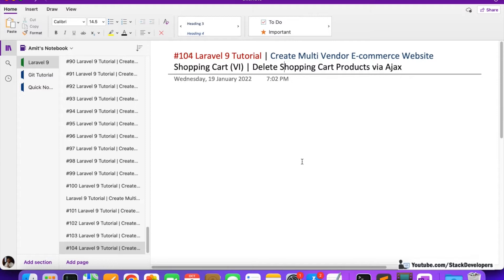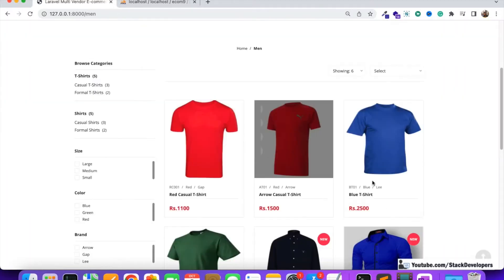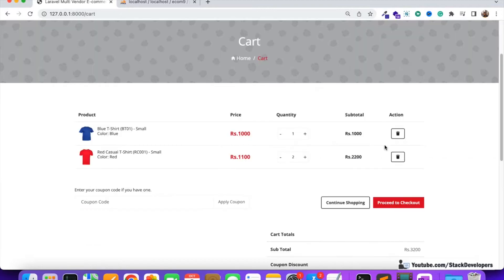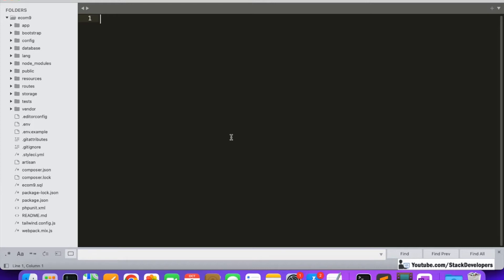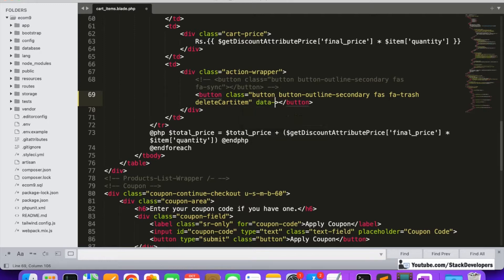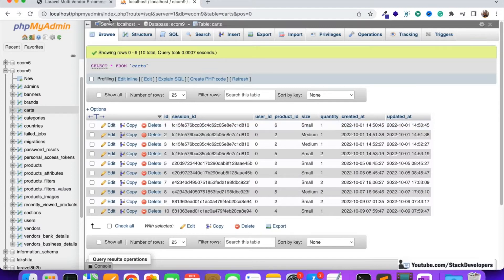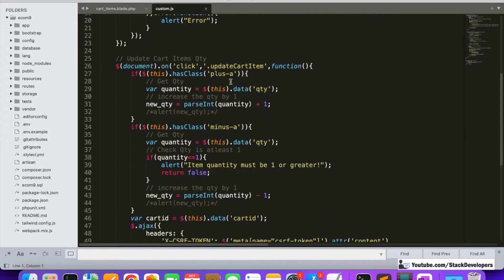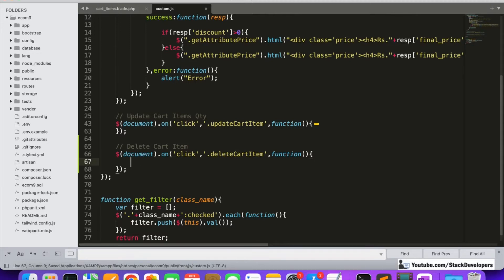Laravel 9 Tutorial #104 | Shopping Cart (VI) | Delete Cart Items via Ajax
In Part 104 of the Laravel 9 Tutorial to create a Multi-Vendor E-commerce Website in Laravel 9, we will continue working on the shopping cart page.

In this video, we will work on the delete cart item functionality via Ajax.

1) Update cart_items.blade.php file:-
First of all, update the delete cart item button with data-cartid attribute from where we will pass the cart id to jQuery/Ajax and add class deleteCartItem to run jQuery function on click.

2) Update custom.js file :-
Now add jQuery function that will run on click of class deleteCartItem where we will get cartid and send to route and function via Ajax.

3) Create Route :-
Now create post route to delete the cart item in the web.php file like below:-
// Delete Cart Item
Route::post('/cart/delete','ProductsController@cartDelete');

4) Create cartDelete function :-
Now create the cartDelete function from where we will delete cart items and update the shopping cart without refreshing the page.

5) Add Confirm Check :-
Now we will add simple javascript confirm check to confirm the user before deleting the cart item.

We will add this check in the jQuery function as shown in the video.